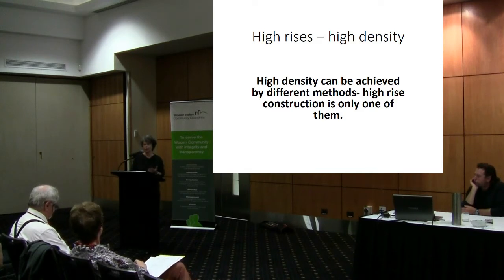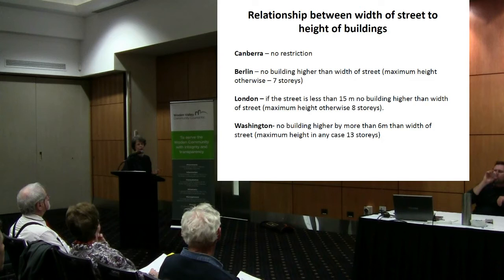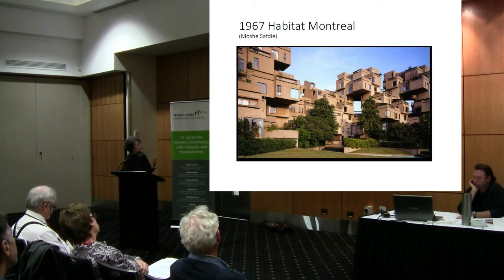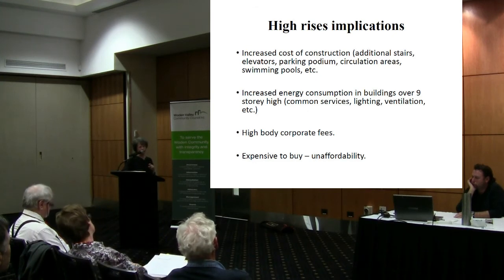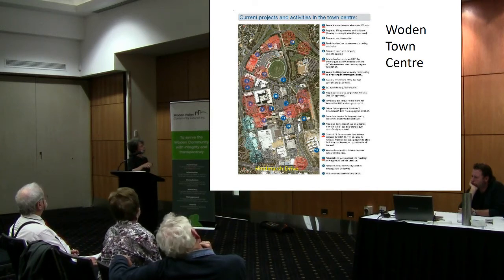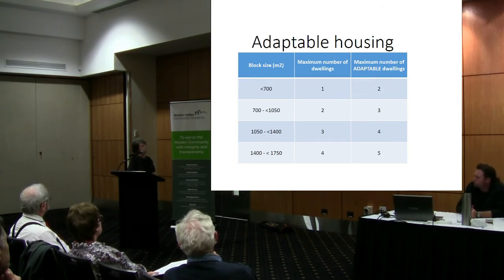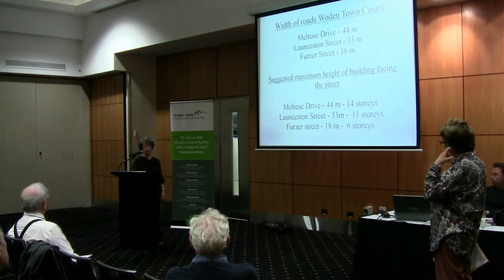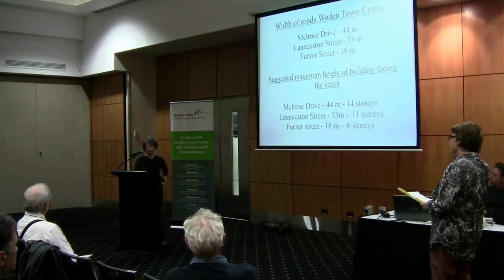WVCC Public Meeting 02/04/14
Architect/Town Planner and Lyons resident Lydia Frommer presentation on 'how to think about high rise building in Canberra